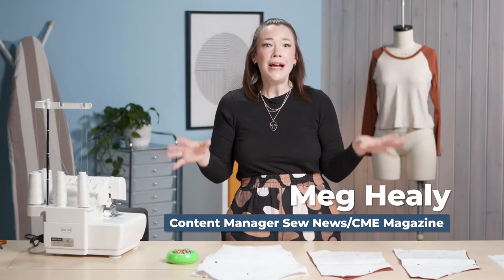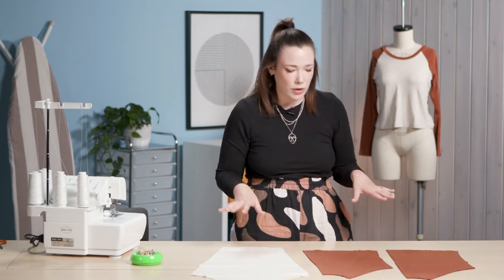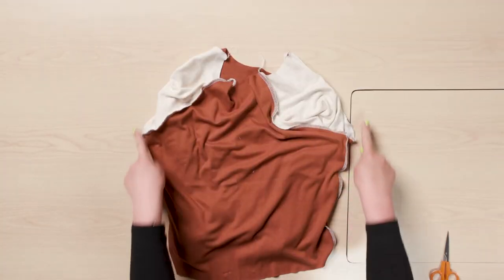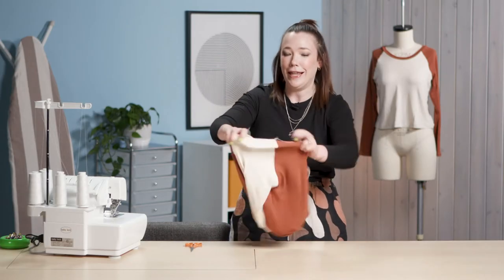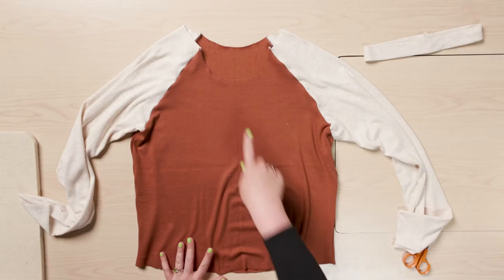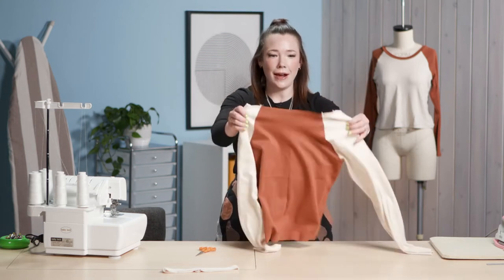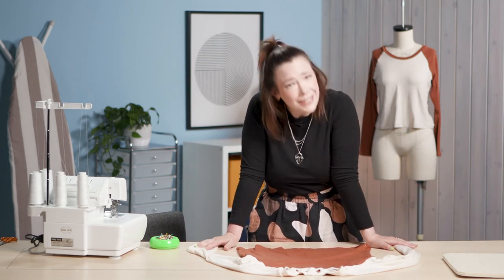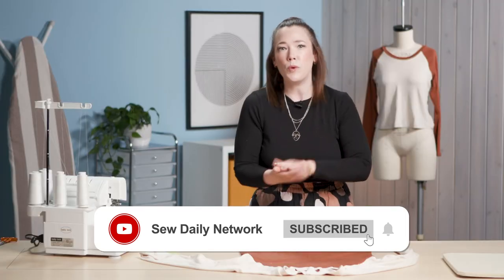How to Sew a Raglan Sleeve Top - Sew Quick + Easy, Vol. 3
Stitch an essential raglan tee with a comfortable fit, neckband, and ample opportunity for fabric paneling!

Download this pattern for free here as part of our Sew Quick + Easy, Vol. 3 Collection

- Thread: all-purpose & serger
- Ballpoint or stretch sewing machine needle